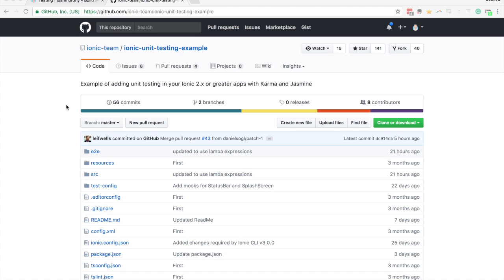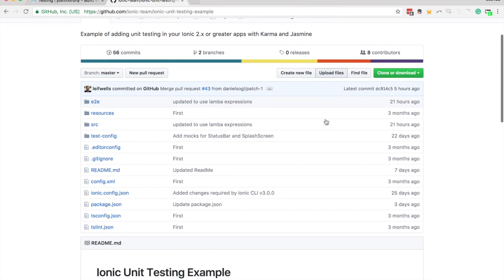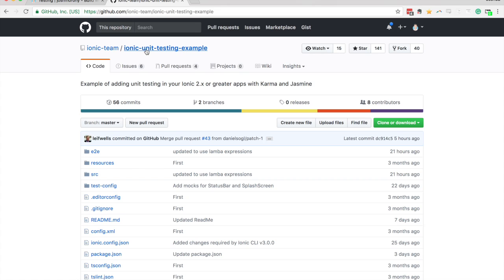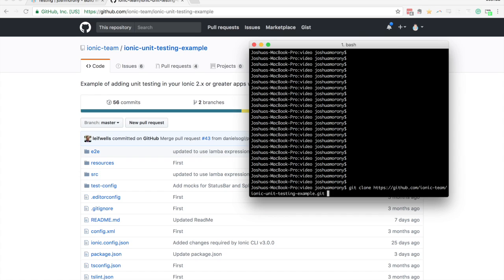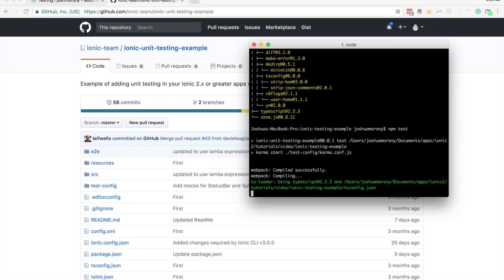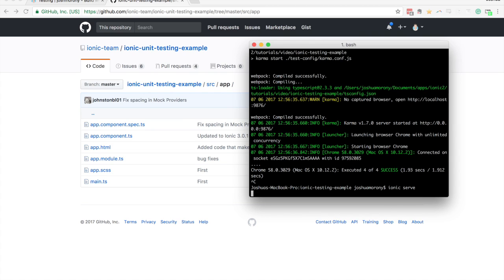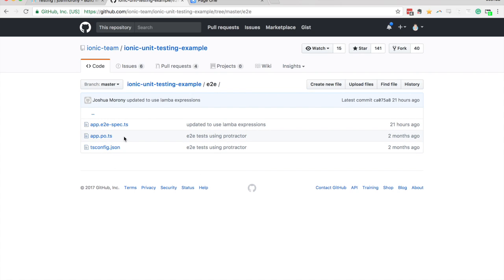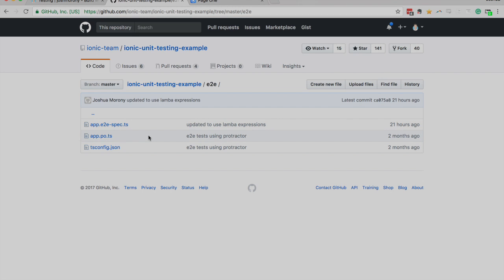Setting Up Unit and E2E Tests in Ionic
In this video tutorial, we look at how to use the ionic-unit-testing-example repository to set up tests in a new Ionic project.